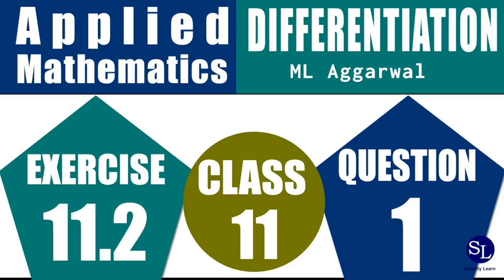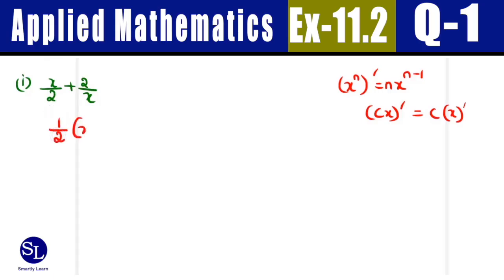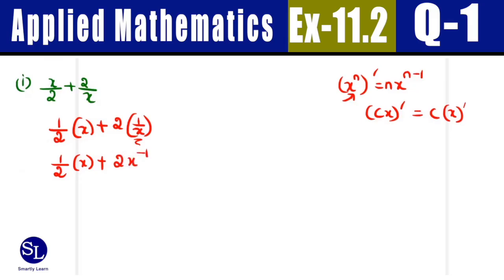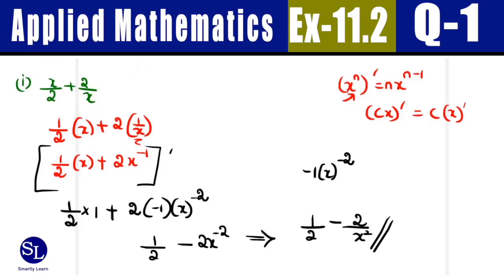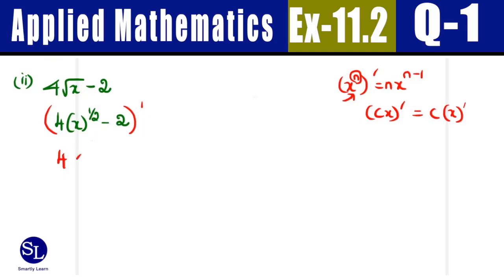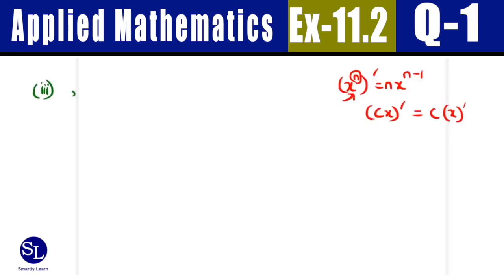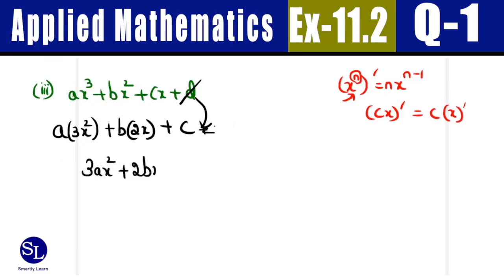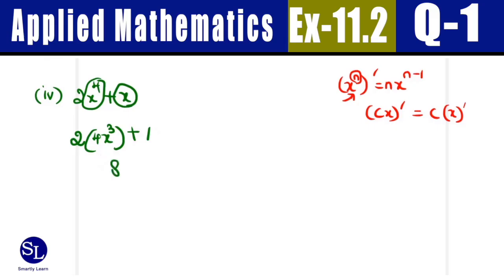Applied Mathematics ML Aggarwal Ex 11.2 Q1 Find the derivative of the following with respect to x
Learn how to find derivatives from ML Aggarwal Applied Mathematics Class 11, Exercise 11.2, Question 1.

In this video, all four sub-questions are solved step by step using the power rule, constant rule, and basic differentiation formulas.

Questions covered:
00:00 Introduction and formulas
00:20 Derivative of x/2 + 2/x
01:46 Derivative of 4√x − 2
02:35 Derivative of ax³ + bx² + cx + d
03:27 Derivative of 2x⁴ + x
03:59 Conclusion

This video is useful for Class 11 Applied Mathematics students preparing for school exams and board examinations.